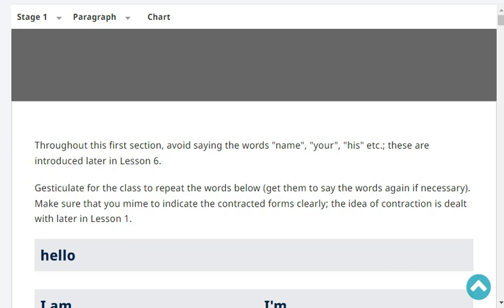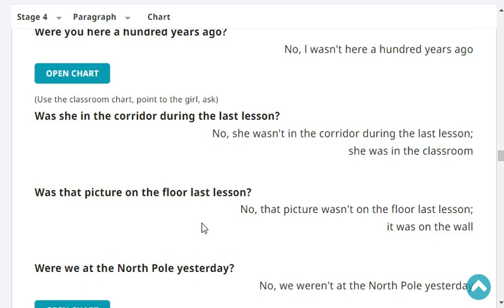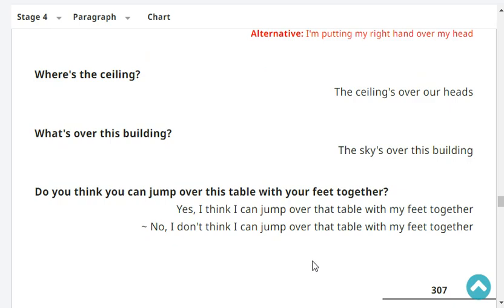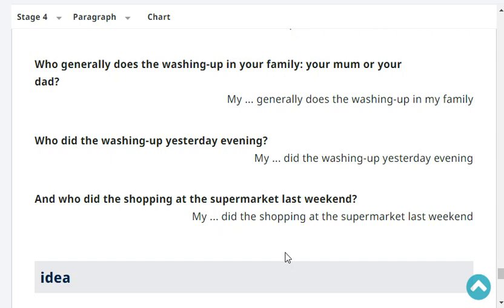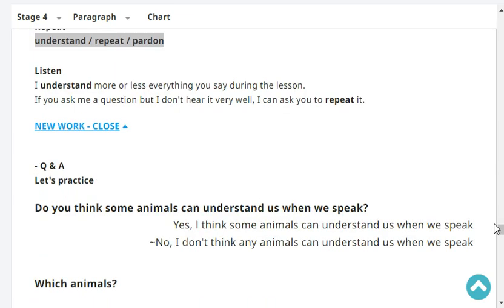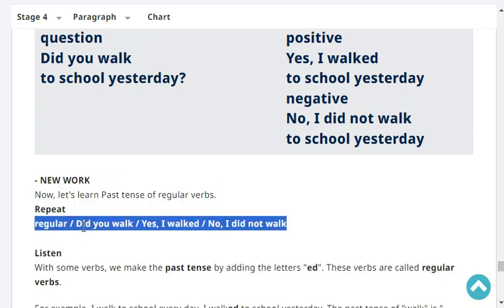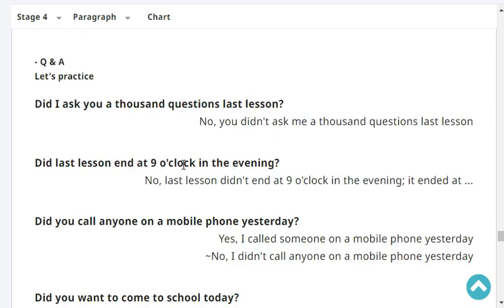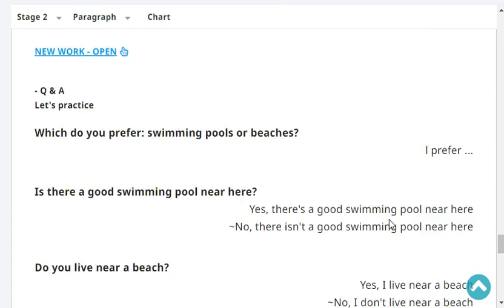Kids Callan Stage 4 Page 310